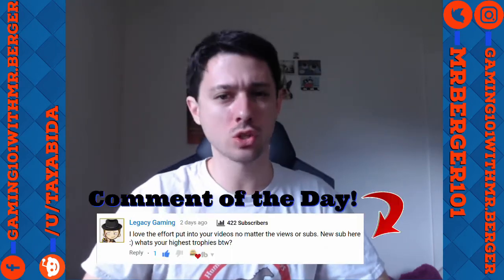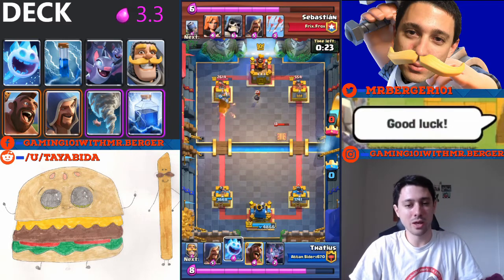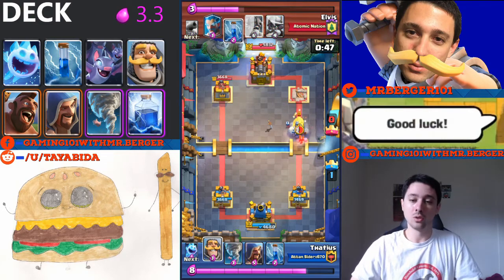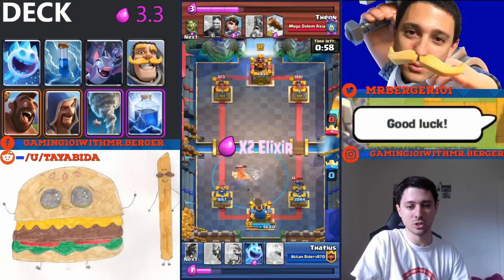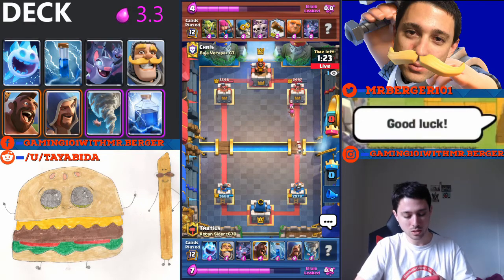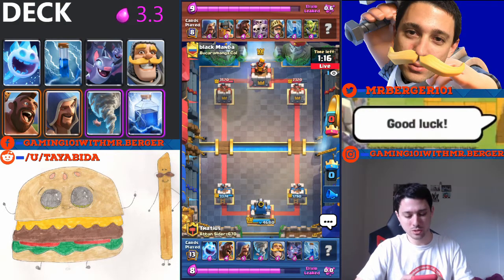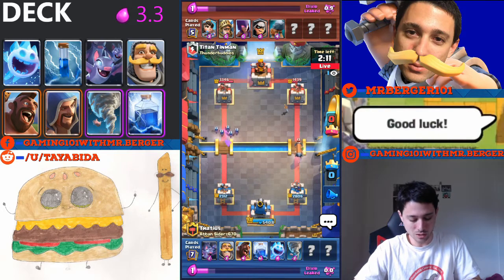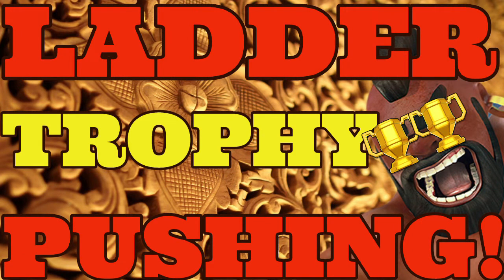TROPHY🏆 PUSHING⬆️ on LADDER With my 3.3 Hog Wizard Cycle Deck! F2P Friendly, No Legendaries!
The March season just ended, and I thought I’d do a little trophy pushing for the end of the season chest.

Tonights video involves my 3.3 Hog Wizard Cycle deck that I recently covered in another video  The deck contains a strong element of cycle, but also has solid potential for defense.

Deck List:
Hog Rider
Wizard
Ice Spirit
Bats
Knight
Tornado
Lightning
Zap

Will WITCH make a comeback?! My review of the most recent set of balance changes

Like the idea of  having me showcase one of your decks?  Want to become a guest on my channel?
If you absolutely LOVE my channel and would like to donate in order to help me invest in better equipment for higher quality content, you can do so here: